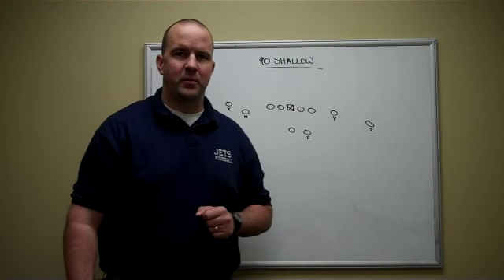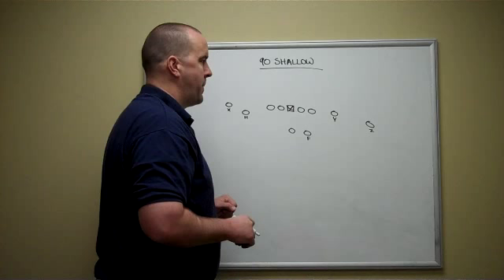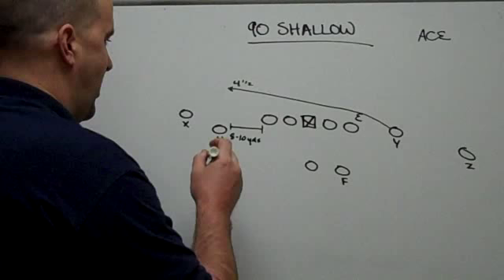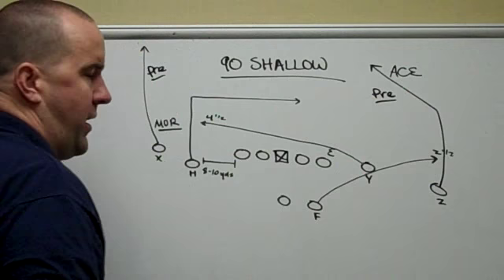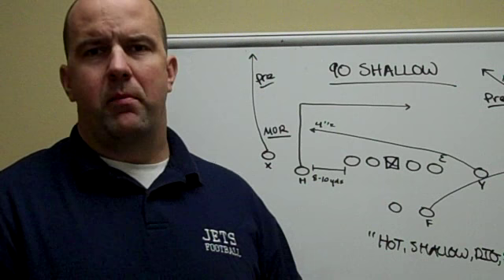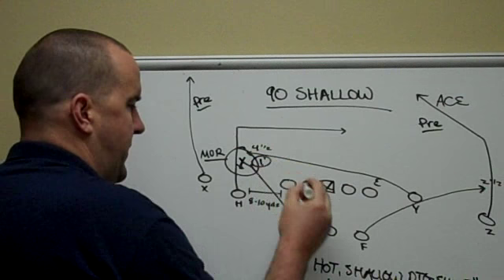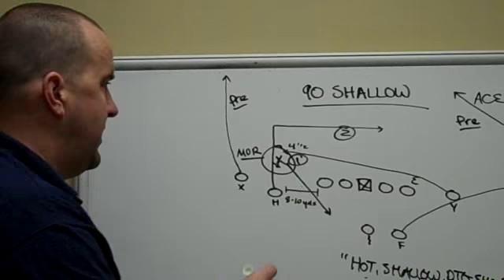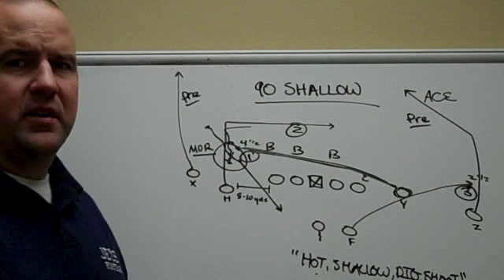Jets 90 Shallow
A discussion of the 90 shallow concept that is run by the Jets football program in Shreveport, LA. Video is intended to help coaches, players, and parents to understand this concept.